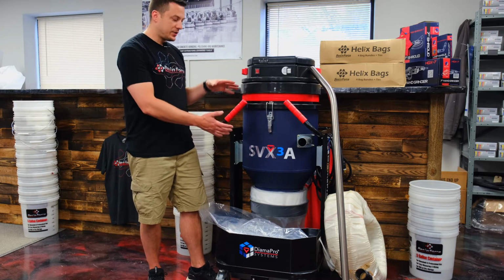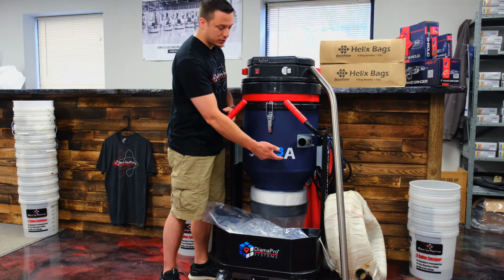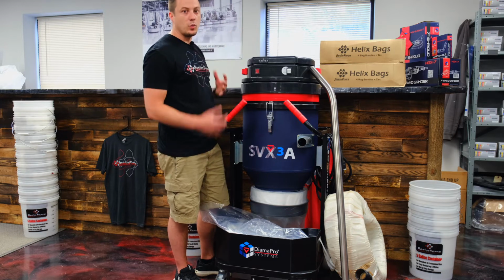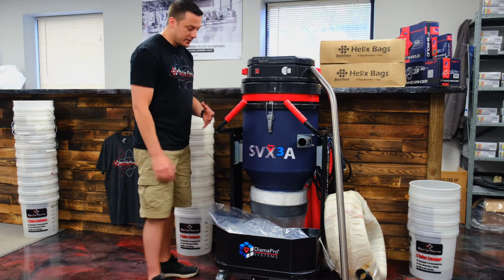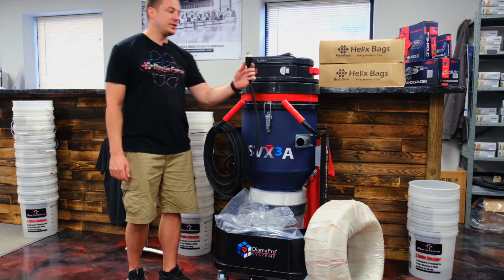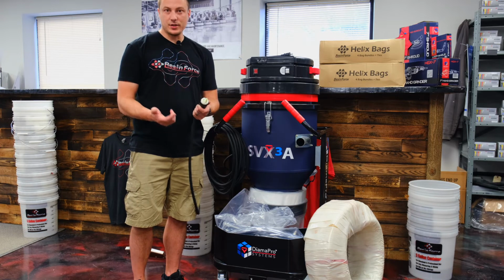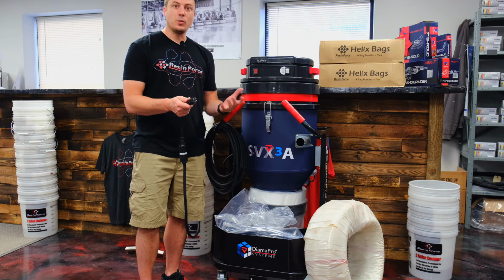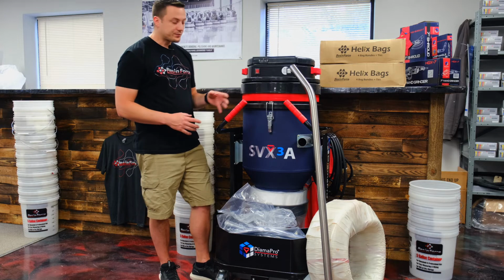Features of the DiamaPro SVX3-A Vacuum Dust Collector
The DiamaPro SVX3-A is versatile and reliable option for cleaning up concrete prep jobsites. The SVX3-A is specifically designed to handle the output from small to medium size grinders. This package comes with everything you need to hit the ground running! With 3 powerful vacuum motors, and an internal vibrating self cleaning system, you won't have any downtime while grinding to keep your filters clean.

🚀 Clean Pro Supply sells professional cleaning chemicals, industrial epoxy products, tools, equipment, extractors, truck mount systems, concrete grinders, shot blasters, floor scrapers, and more to cleaning professionals and epoxy floor installation contractors.

⭐️ Client Testimonial: “When I started my business, I spent hours online searching for equipment. Every company wanted to charge an arm and a leg for shipping… Clean Pro Supply didn’t charge me hardly anything. They sell the same excellent equipment everyone else does but marked down a lot cheaper. Also, I was denied financing equipment at another company but didn’t at Clean Pro Supply.
The customer service is the best part of this company. Rachel, whom I’ve worked with, has had an answer for everything and always has the best advice. Five stars from me!!”

Let me know what questions you have, as I'll be answering questions in the comments 🗣

For more tips, tricks, and other amazing products, visit our